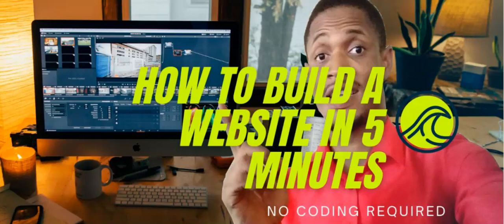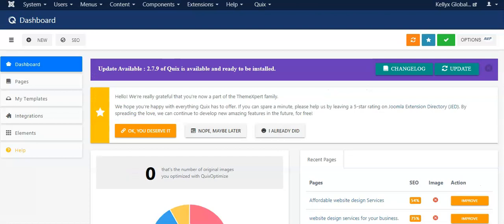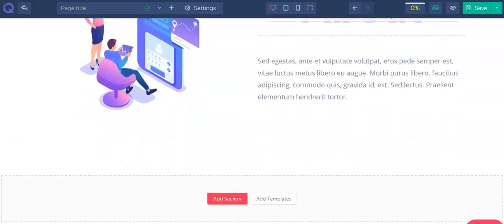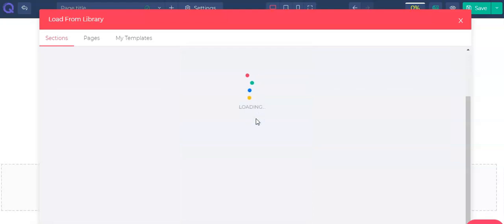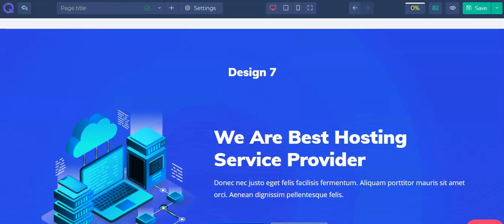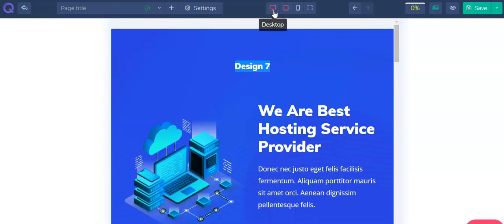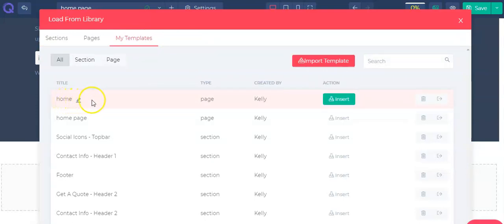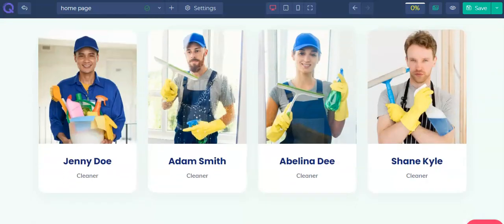How to build a website for your business.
In this video, I will teach you how to design any type of website for your business in 5 minutes. You don't need any prerequisite knowledge.